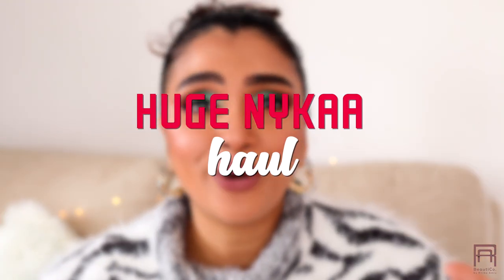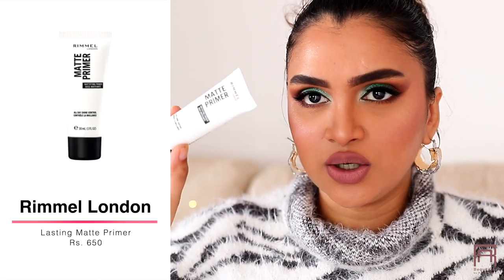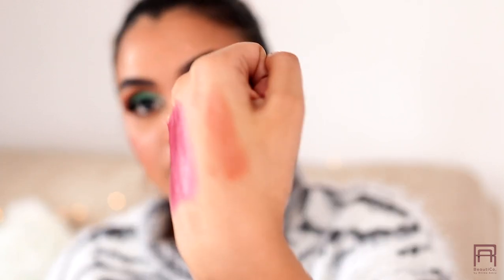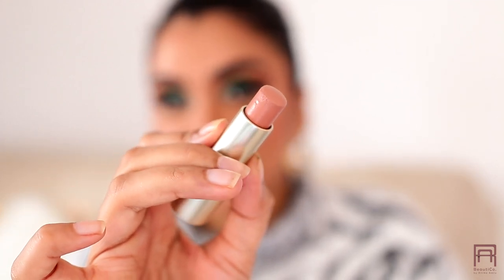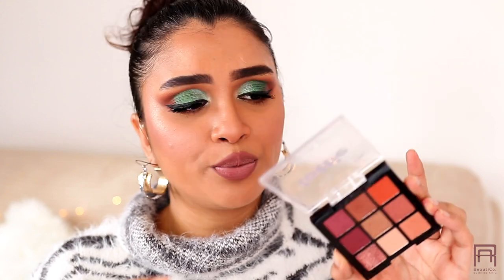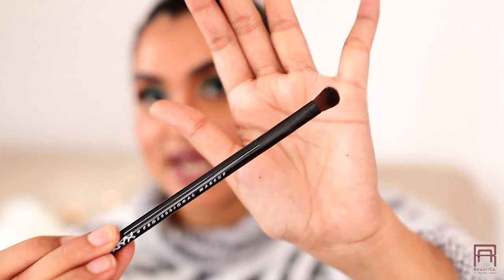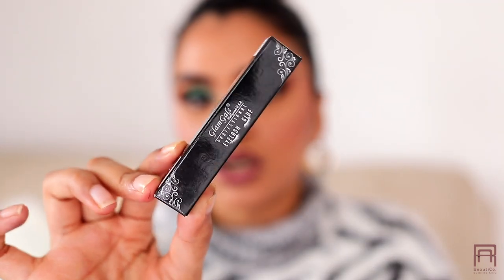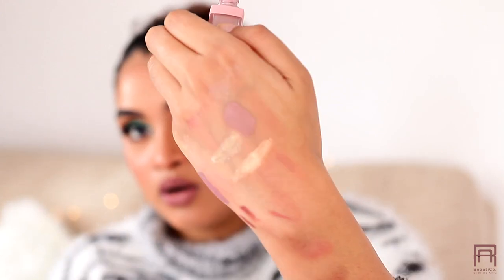*HUGE* Nykaa Haul! Hidden Gems ♥️ | BeautiCo.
♥️PRODUCTS USED ♥️

Rimmel London Natural Bronzer SPF 15 - 025 Sun Glow

Lakme Kareena Kapoor Khan Absolute Cheek Contour - Coral Diva

Lottie London Xthuyle 14 Piece Eye Shadow Palette - Living My Best Life

Maybelline New York Lasting Fix Make Up Setting Spray

L.A. Girl Ultimate Intense Stay Auto Lipliner - Keep It Spicy

Estee Lauder Pure Color Envy Paint-On Liquid Matte LipColor - 101 Naked Ambition